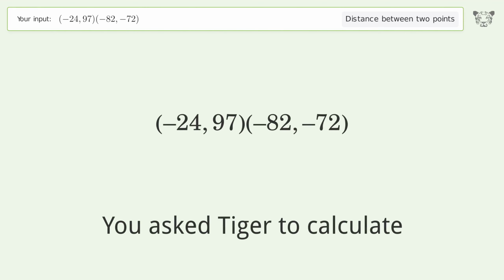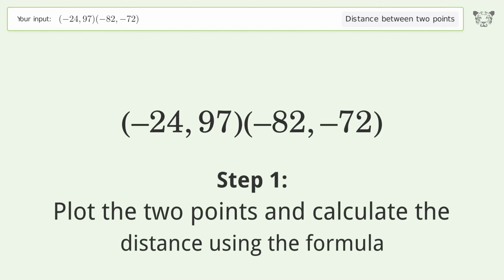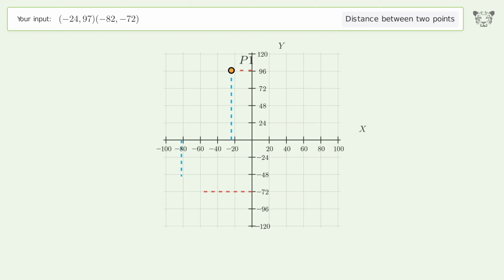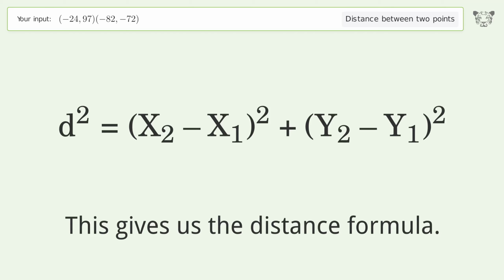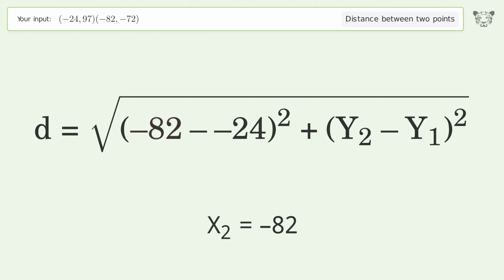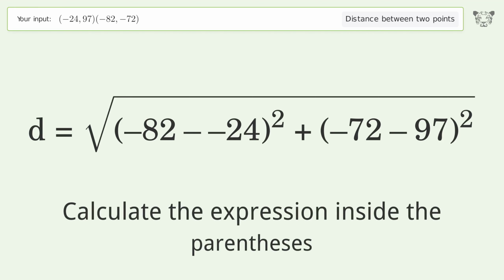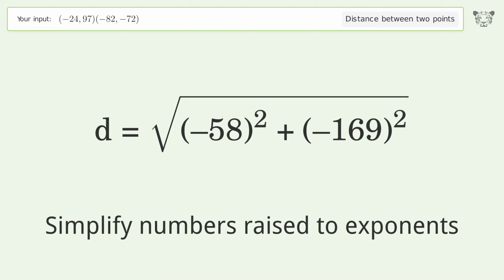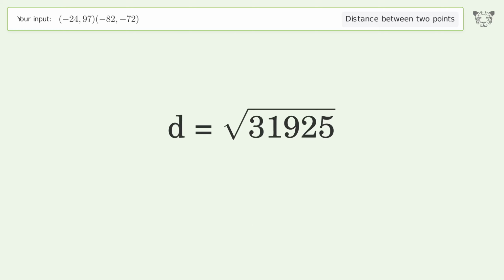Find the distance between two points p1 (-24,97) and p2 (-82,-72): Step-by-Step Video Solution